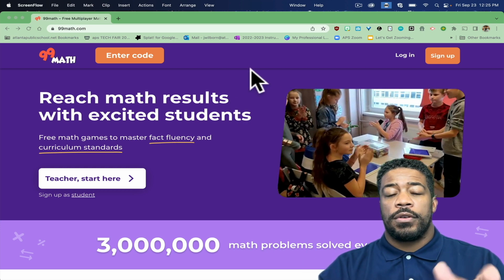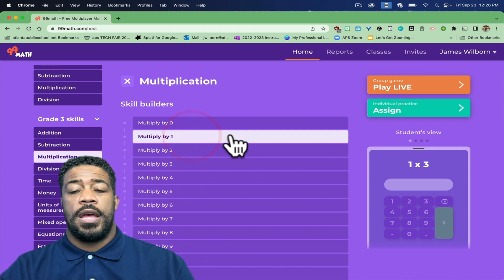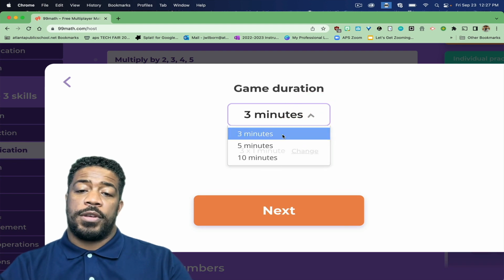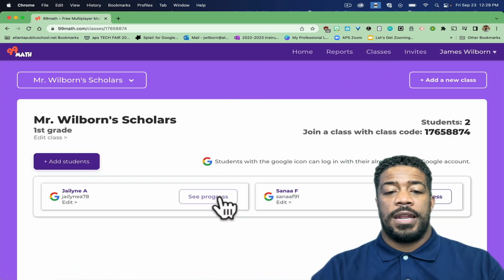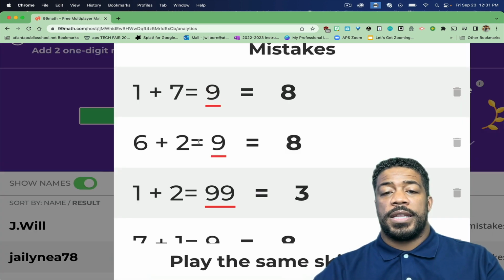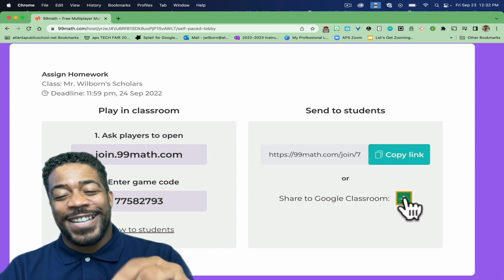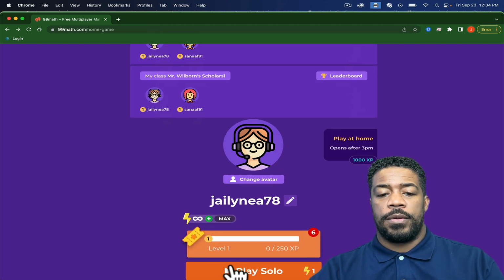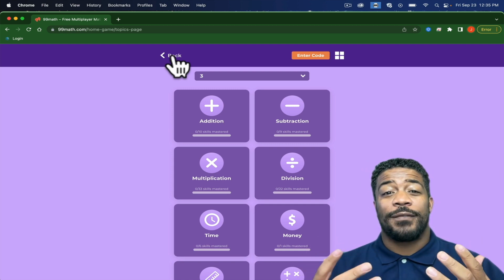99 Math For Fact Fluency & Mastery Of Curriculum Standards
Mr. Wilborn demonstrates how to create an account, add classes, and utilize the math fact fluency website 99 Math.
00:00 - Start
00:37 - Creating A Teacher Account
00:56 - Teacher Dashboard
01:40 - Selecting Skills
02:26 - Assign Individual Practice
02:51 - Change Game Duration
04:22 - Creating Classes
04:39 - Importing Google Classroom Classes
05:48 - Reports
07:06 - Assigning Homework
09:07 - Student View